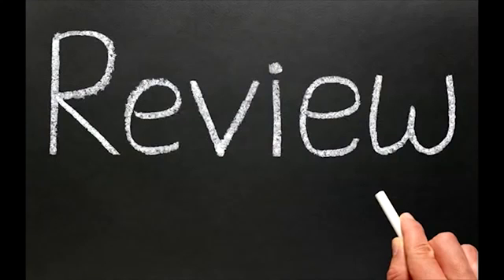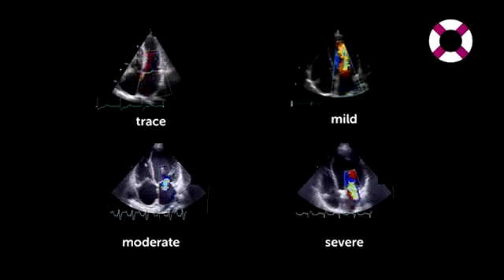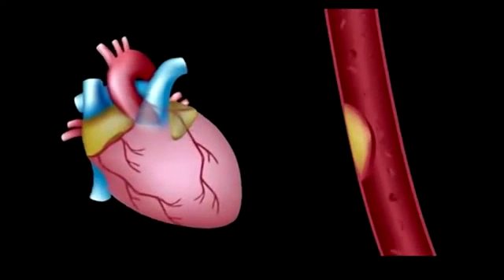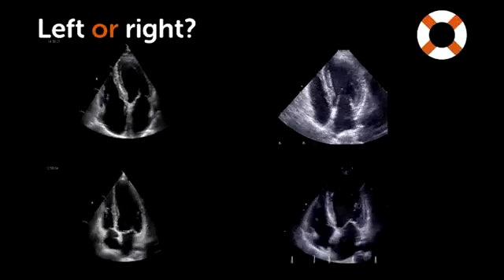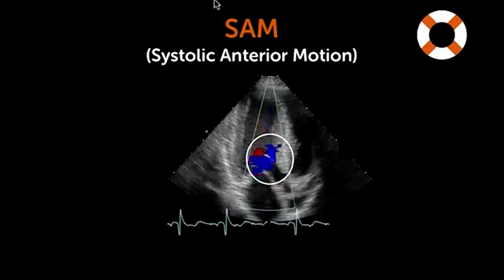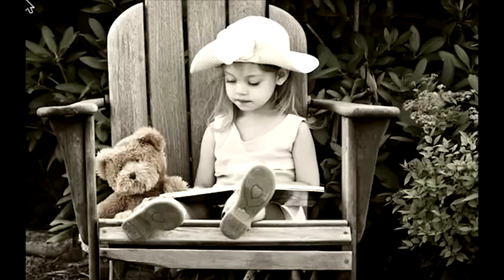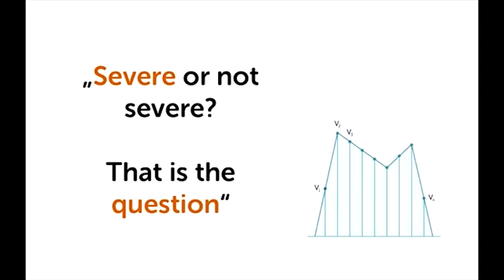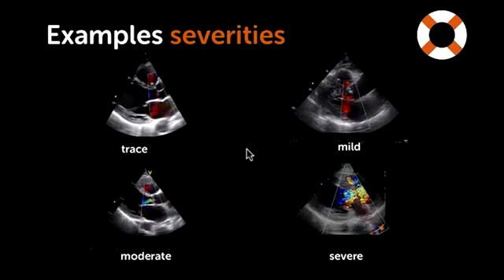Free Echo Course Part 4 123sonography